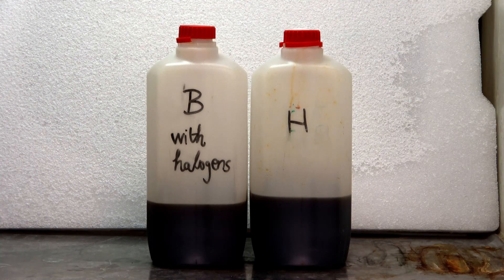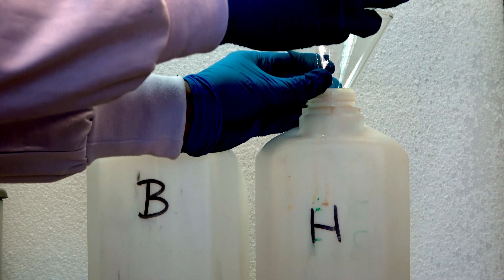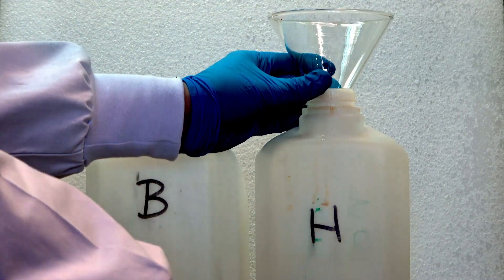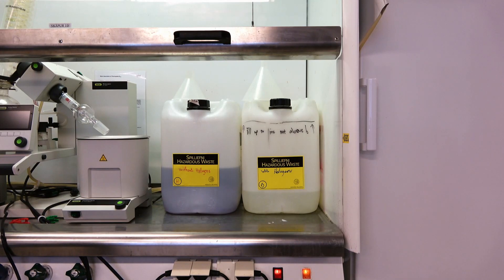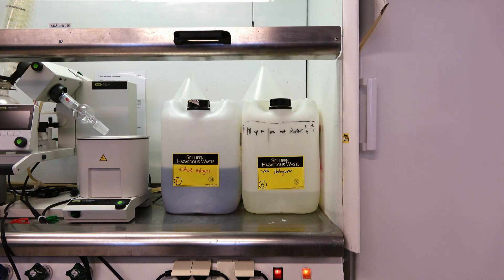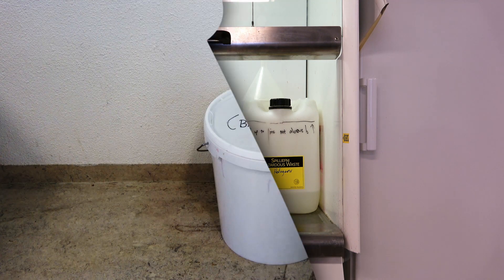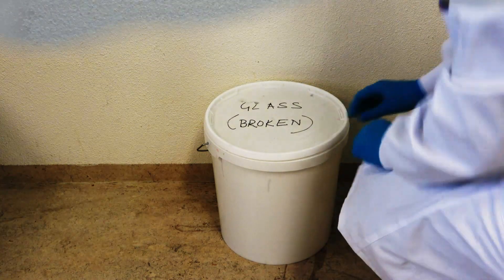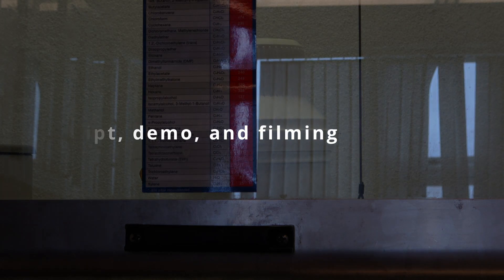Chemical Waste Disposal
Literature: Benjamin Sveinbjornsson, Sveinbjorn Gizurarson: Handbook for Laboratory Safety, 1st edition, Elsevier, 2022